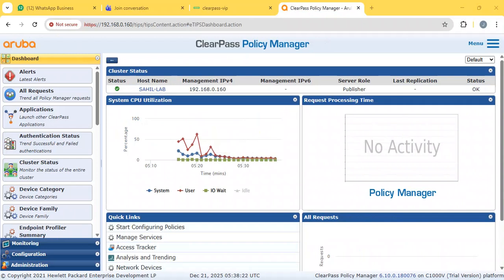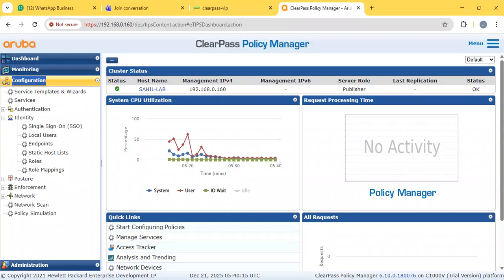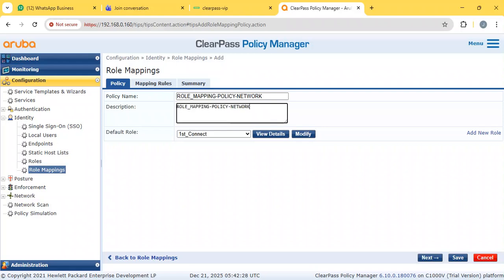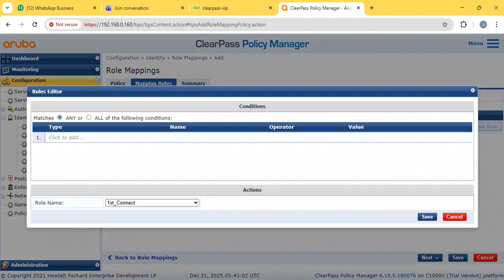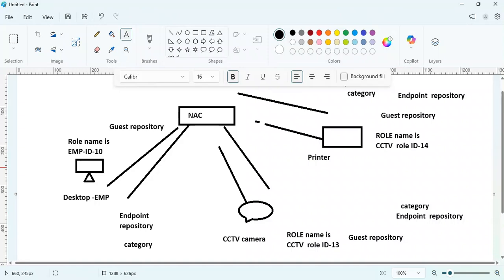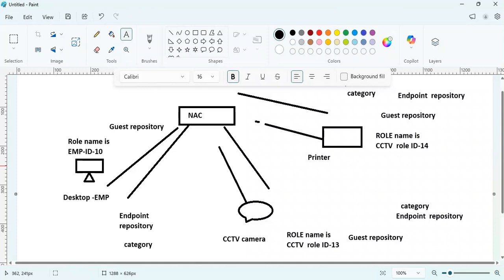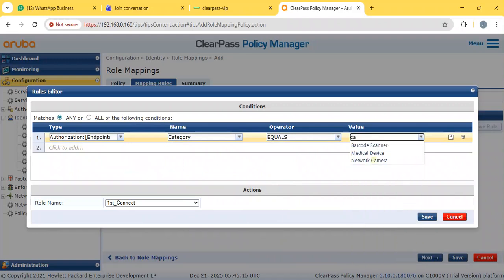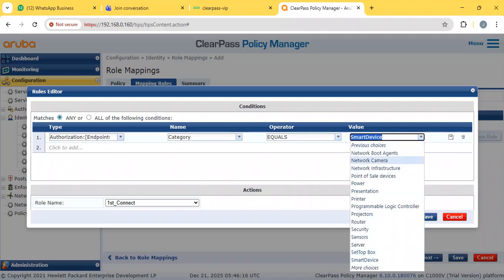ClearPass Category and Role Simple ExplanationLine reminder Clearpass device, Category and Role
ClearPass Category and Role – Simple Explanation

Line reminder:
“In simple words, ClearPass decides who can connect, from which device, and with what access level.”

Now let’s understand this using Category and Role 👇

🔹 What is Category in ClearPass?

Category means WHO or WHAT is connecting to the network.

ClearPass groups users or devices into categories.

📌 Examples of Categories:

Employee

Guest

Contractor

Admin

Printer

CCTV

IP Phone

IoT Device

So, when a device connects, ClearPass first asks:
👉 Which category does this user or device belong to?

🔹 What is Role in ClearPass?

Role means WHAT LEVEL OF ACCESS should be given.

After identifying the category, ClearPass assigns a role.

📌 Examples of Roles:

Full Access

Internet Only

Limited Access

Quarantine

Blocked

Role controls:

Which network user can access

Which servers or applications are allowed

What traffic is permitted

🔹 Simple Flow (Very Important for Beginners)

1️⃣ Device connects to network
2️⃣ ClearPass identifies Category
3️⃣ ClearPass assigns Role
4️⃣ Network access is granted based on the role

🔹 Real-Life Example (Easy to Understand)
✅ Employee Laptop

Category → Employee

Role → Full Access

Result → Office network access

✅ Guest Mobile

Category → Guest

Role → Internet Only

Result → No internal access

❌ Unknown Device

Category → Unknown

Role → Blocked

Result → Access denied

🔹 Why Category and Role Are Important?

✔ Better security
✔ Proper access control
✔ No manual work
✔ Automatic decision-making

ClearPass uses policies to map:
Category → Role → Access